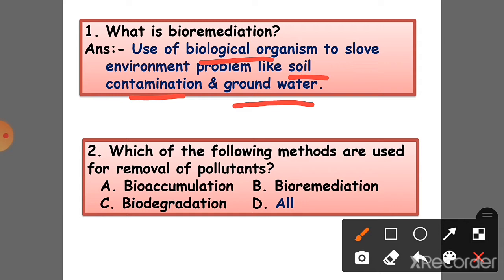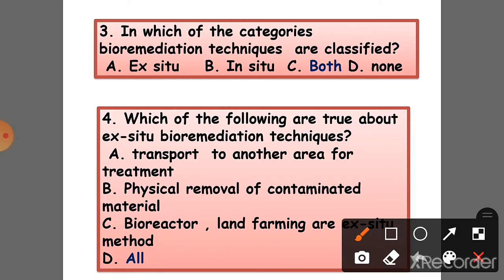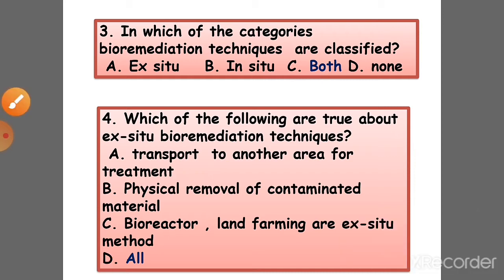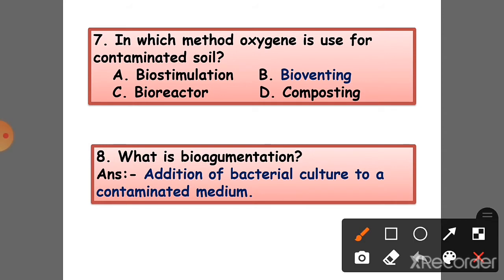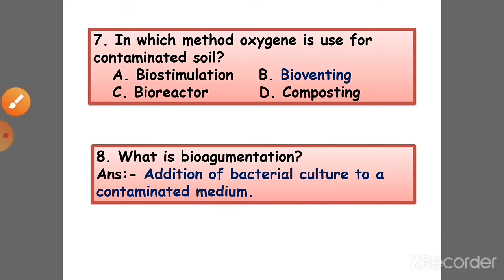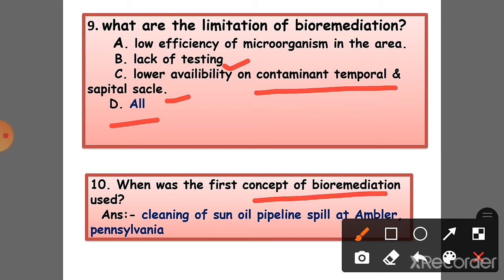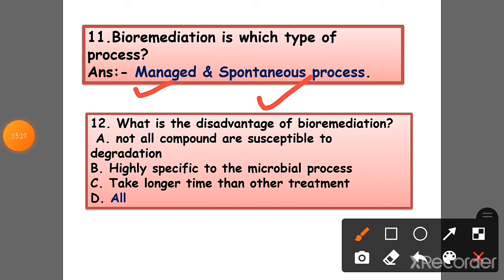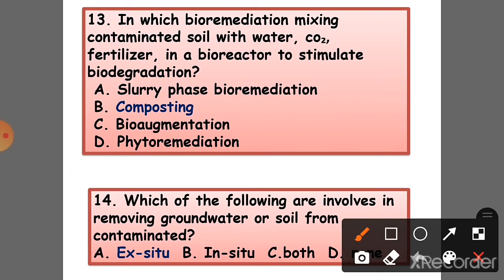Bioremediation mcq practice | microbiology mcq |ICAR NET| SET| shine biology |by k.p.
This video is related to Bioremediation mcq practice,  microbiology mcq practice,  agriculture microbiology mcq practice.
Useful for all life science subject releted exam  like ICAR NET,  JRF, SET, ENTRANCE EXAM, M. SC., B. SC.
bioremediation using microbes,
bioremediation and its types,
bioremediation and oil spills,
bioremediation by bacteria,
bioventing bioremediation,
biodegradation and bioremediation,
bioremediation in biotechnology,
bioremediation class 12,
bioremediation csir net,
bioremediation drinking water,
oil spill bioremediation lab,
land farming bioremediation,
bioremediation microbiology,
bioremediation methods,
bioremediation mcqs,
in situ bioremediation,
bioremediation of soil,
bioremediation question
microbiology mcq questions answers,
microbiology mcq question,
microbiology mcqs for competitive exams,
mcq for microbiology,
general microbiology mcqs,
msc microbiology mcq,
mcq on microbiology,
microbiology mcqs,
soil microbiology mcqs,
microbiology mcq test,
mcq on microbiology with answers

Let's practice Q/A with shine biology
Happy learning :)

soilmicrobiologymcq# icarnet#set#
shinebiology k.p.